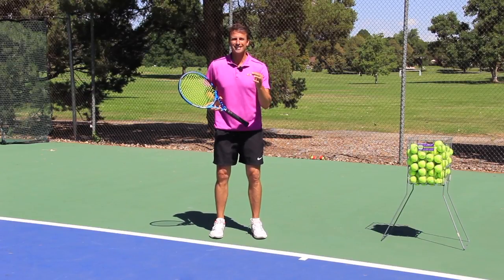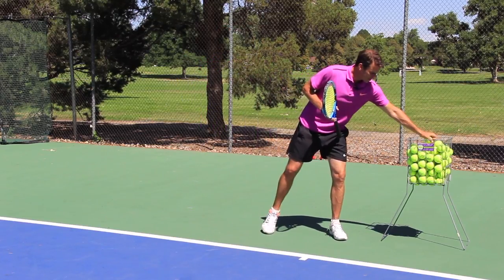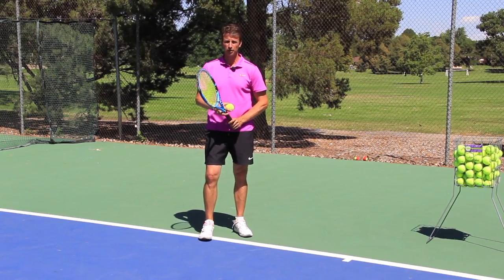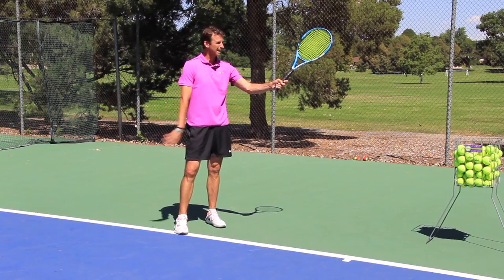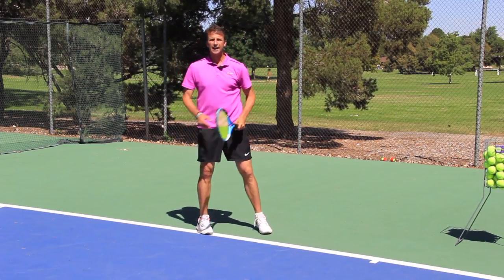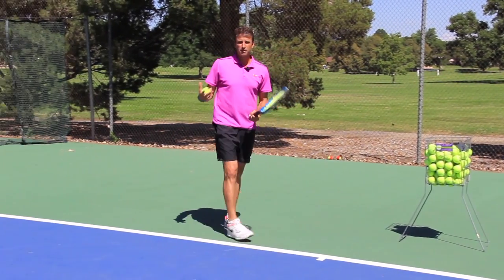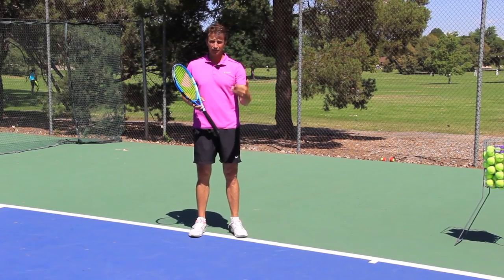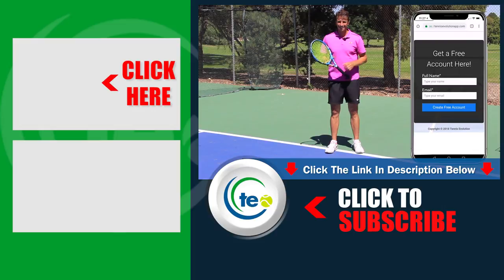Tennis Forehand: Tips on Drop Shots (Pro-Level & 5 Major Takeaways)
Former top 100 ATP Player and USTA High-Performance Coach, Jeff Salzenstein shares five big tips to help you hit a tennis forehand drop shot like a pro.

Jeff recommends you  focus on the following five key elements before executing your forehand drop shot:

1. Use the drop shot when your opponent is in a defensive position.
2. Change your forehand grip  to the continental grip.
3. Create sidespin on the ball with an outside to inside swing path coming across the body.
4. Focus on having a solid the finish.
5. Be aware of your court positioning and aim to hit the drop shot crosscourt when you run around the backhand side.

Singles strategies myths revealed: Former Top 100 ATP Pro, Jeff Salzenstein, is exposing 3 common myths that could be crippling your tennis strategy potential. Most players make at least 1 of these 3 mistakes... Do you?

How about getting a free tennis course including powerful lessons on the serve.

If you’re not on a mobile device or are outside the US and Canada, you can click this link to get a free Tennis Course inside the Tennis Evolution APP.